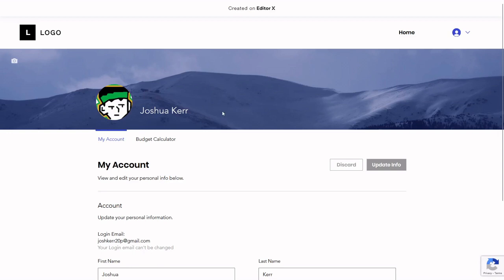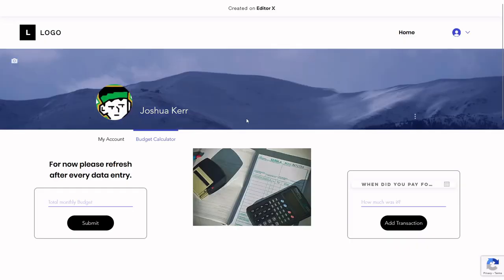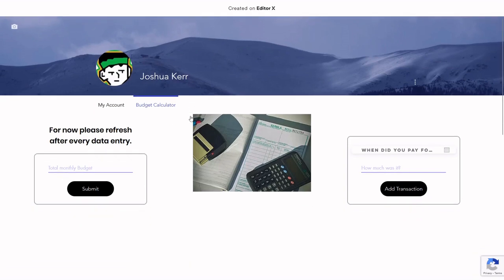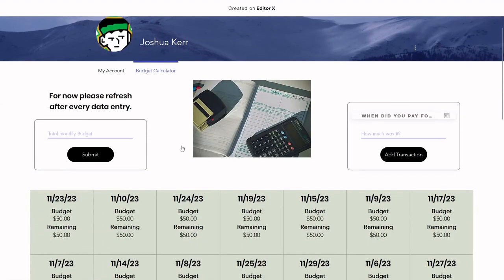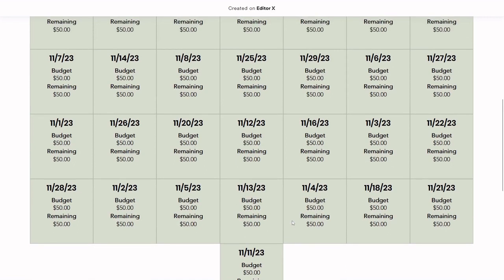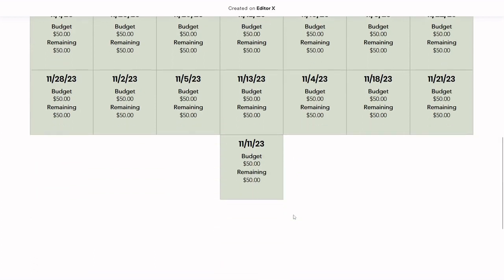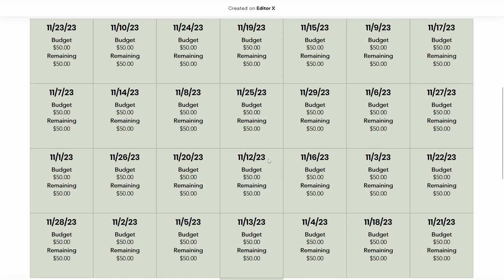Budget Buddy Branch Prototype Demonstration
This project was worked on by Joshua Kerr, Adedayo Adebayo, Sachin Cuff, Ryan Tamminga, and Gialam Tram.